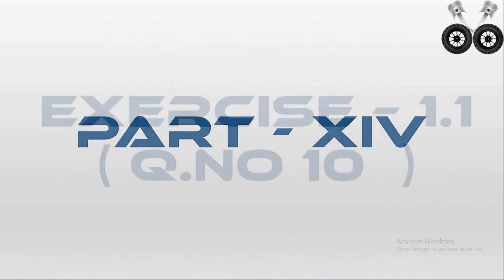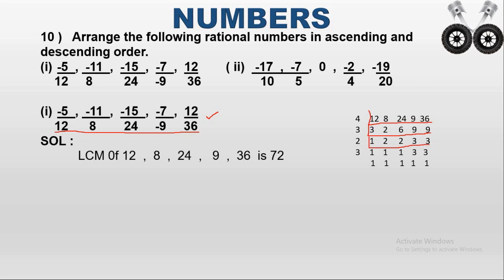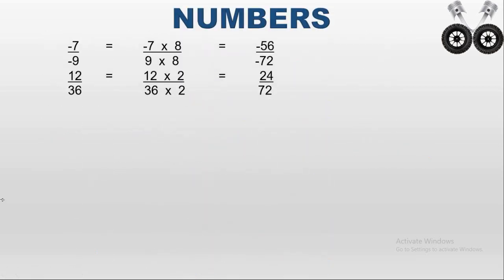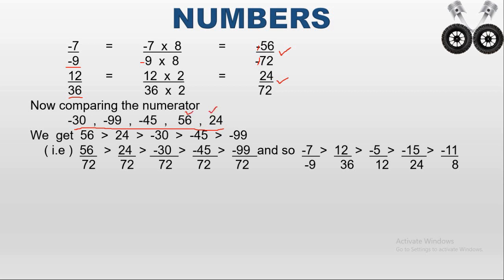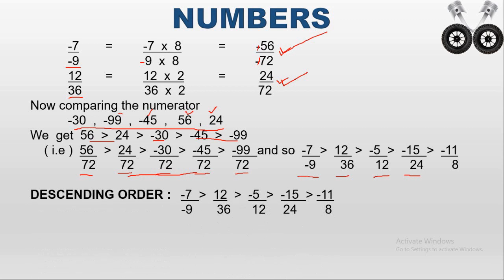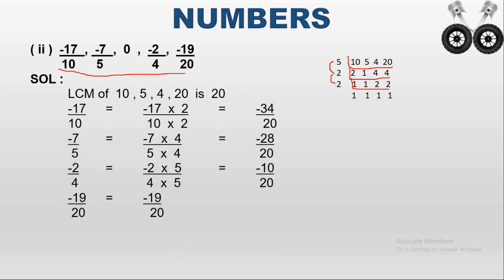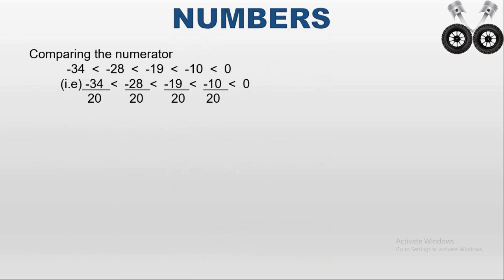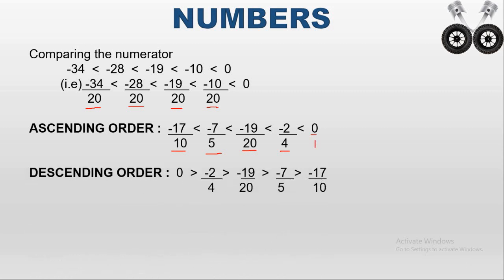Tamil Nadu State board Mathematics - Class 8 Chapter 1 - Part 14 - Exercise 1.1, Question 10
Briefing about - Exercise 1.1 in Chapter 1 for Class 8th mathematics.

samacheer kalvi
Exercise 1.1